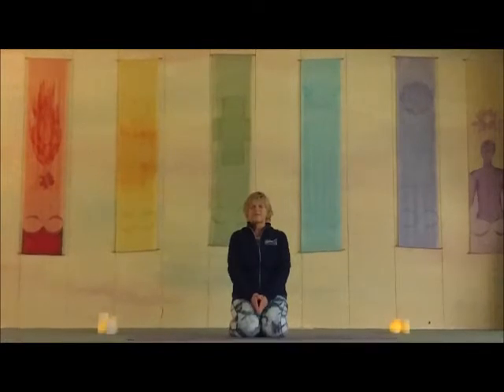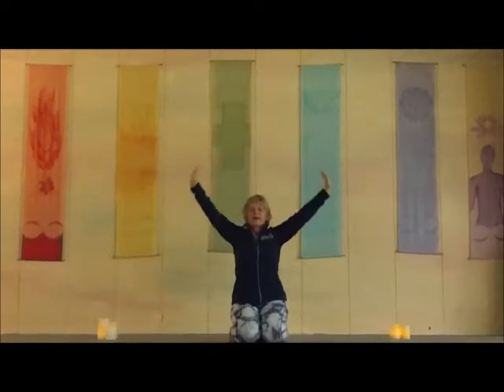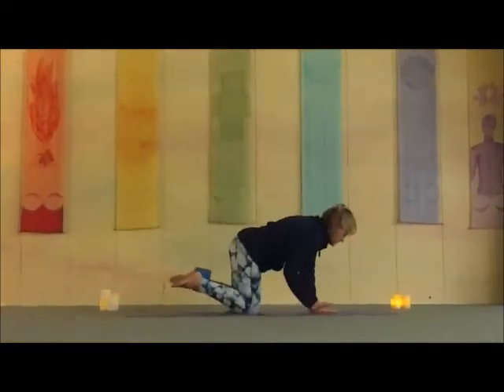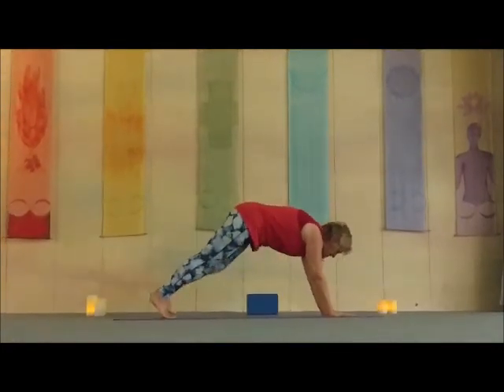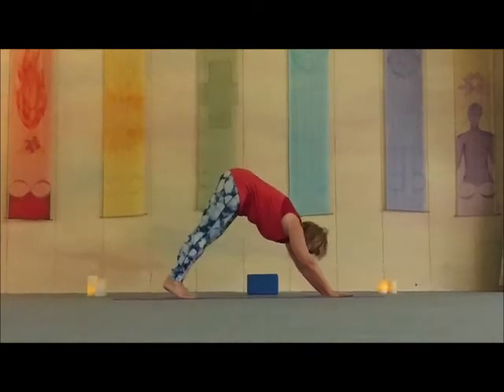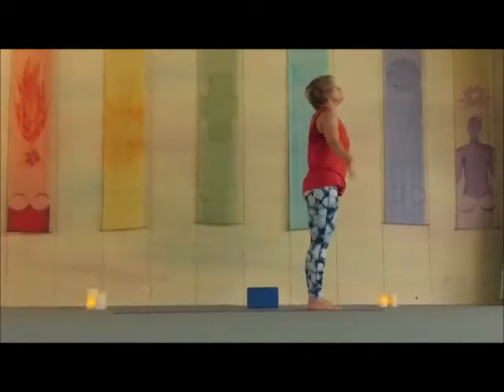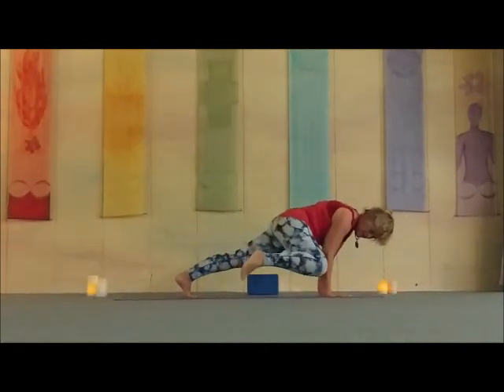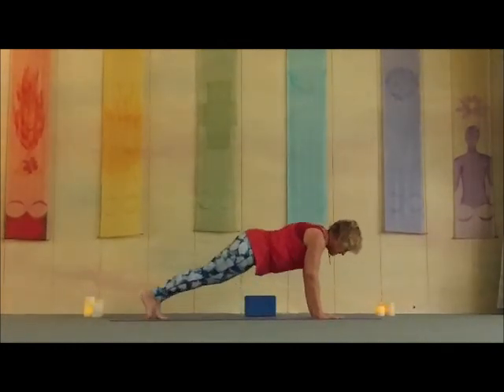Salutation Yoga Brings a Gentle Start to the Morning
Instructor Linda takes you through a short practice, including: warm up, sun salutation, and core power.